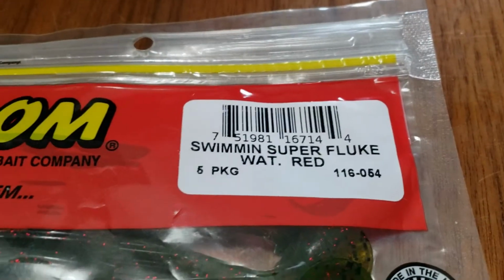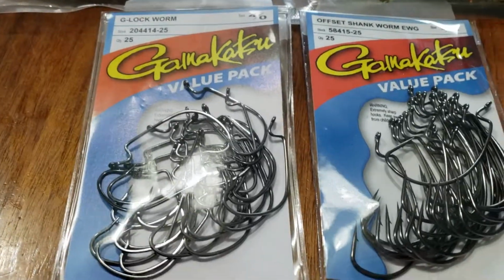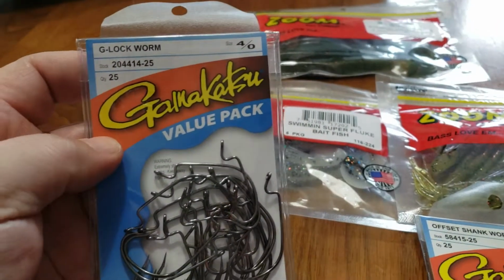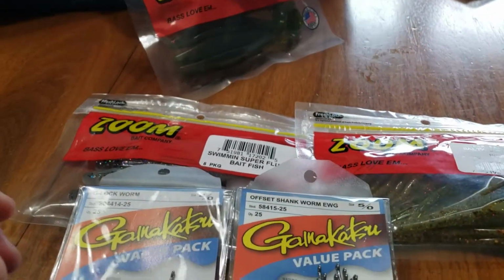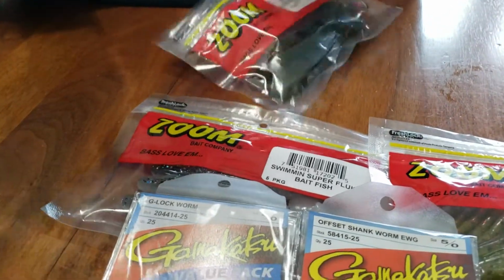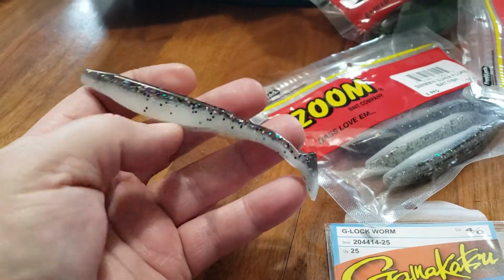ZOOM Swimmin Super Fluke Review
Just taking a look at the Zoom Swimmin Super Fluke in Watermelon Red, Houdini and Baiit fish patterns. Enjoy